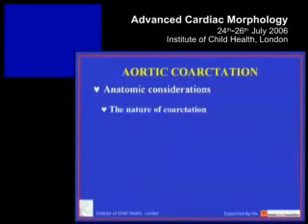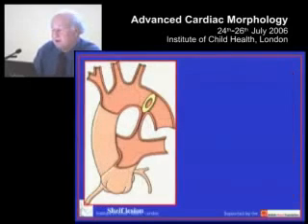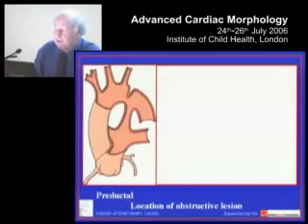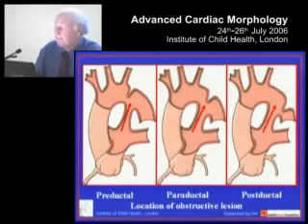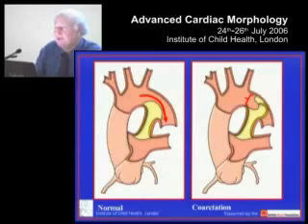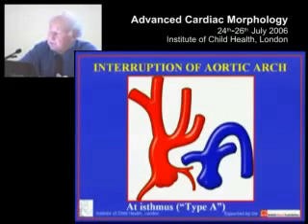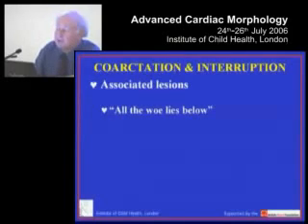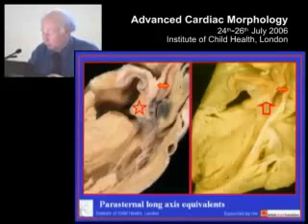Cardiac Morphology Coarctation&Interuption of the Aorta